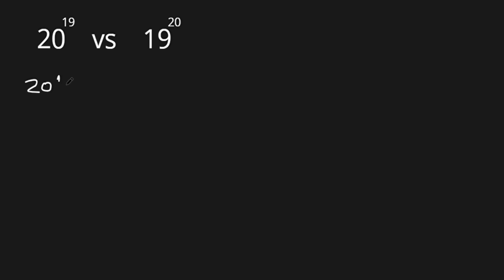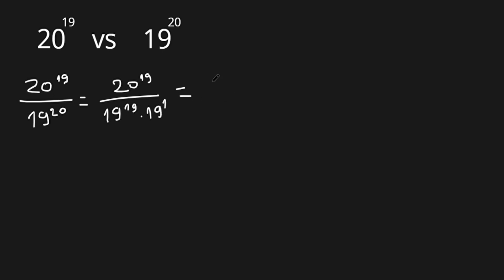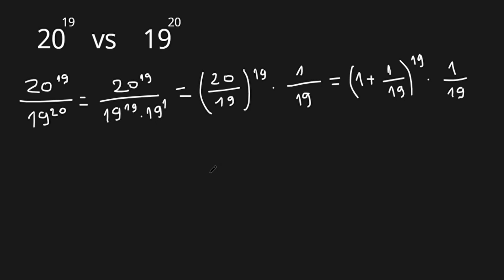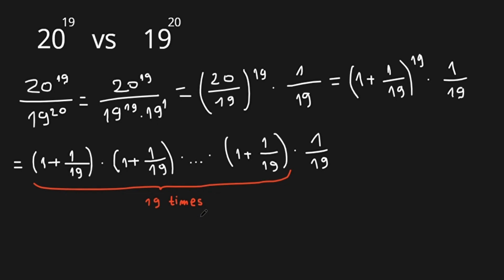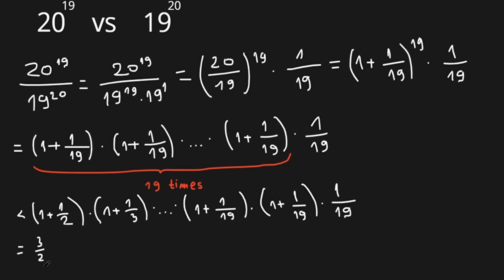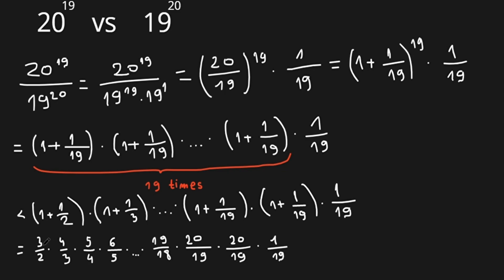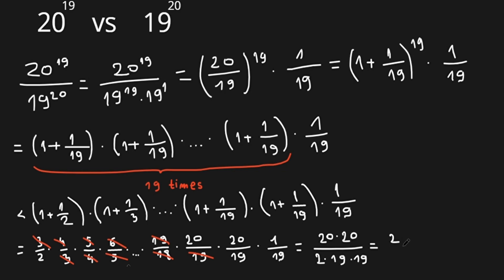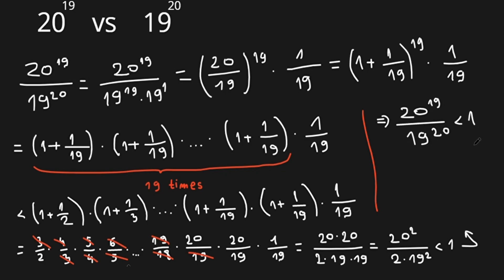Which Is Larger 20^19 and 19^20 | Math Olympiad | eMath